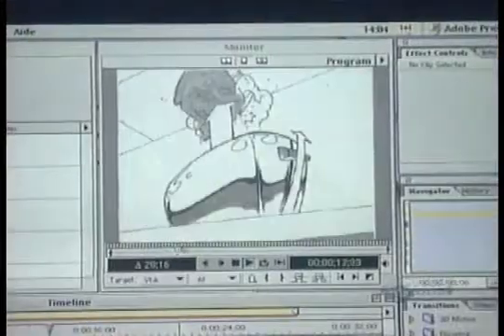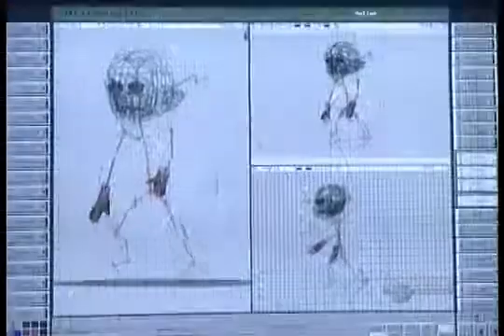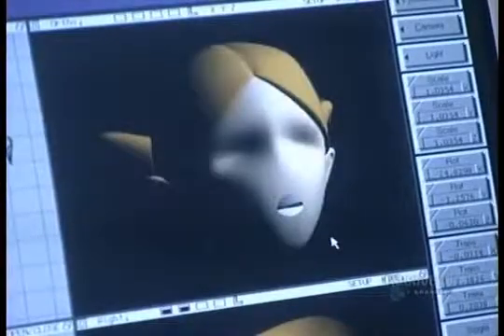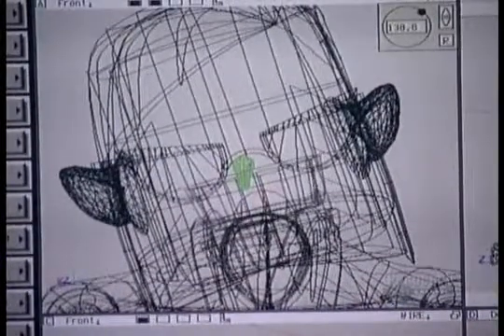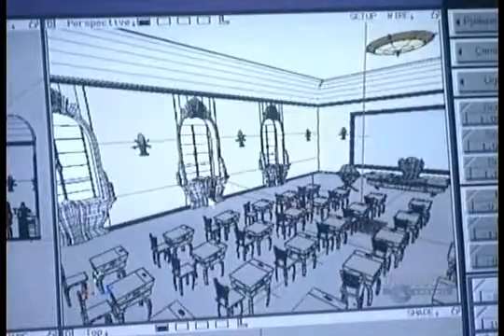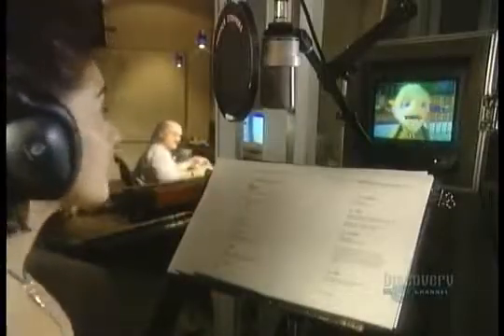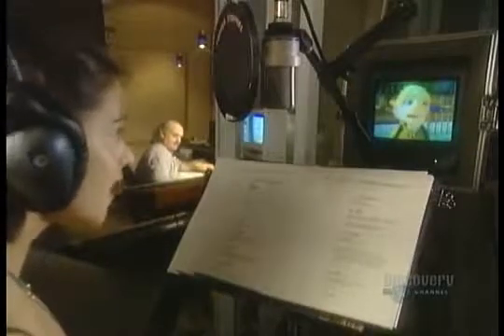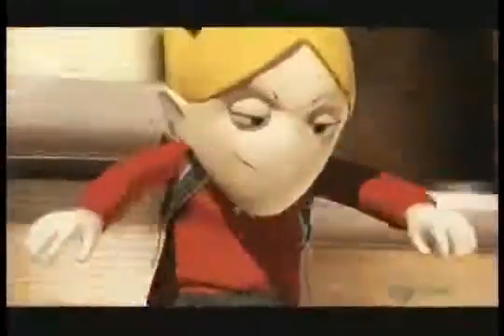How It's Made - Animation - Season 2